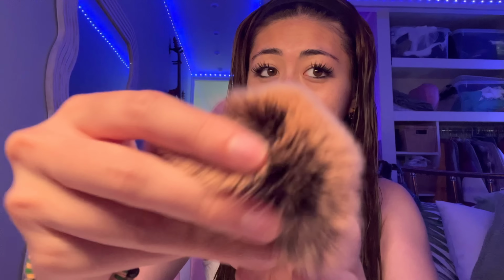ASMR fixing your eyes {plucking, camera tapping, personal attention…} fast and aggressive asmr 👀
There’s something in your eye asmr!
Eye removal / fixing your eye asmr

Time stamps:
0:00 Intro
0:34 examining your eyes (up close personal attention)
1:20 stapler and light trigger (taking your picture)
1:39 spraying your eyes
2:14 brushing your eyes
3:17 plucking the dirt out your eyes
4:32 brushing your eyes with a different brush (camera brushing)
5:45 sanding your eyes
7:00 snipping the dirt out your eyes (scissor sounds)
8:06 camera touching
8:40 tickling you
9:24 toothbrush sounds
9:56 plucking
10:33 screen drawing
11:27 eye test
11:52 after pictures (stapler and light trigger)
12:07 outro

💗💐My angelic patreons 4 the support💐💗

Cameron
Crypto Henry
Betts
Santi
Kong Uetrakul
Paul
Jadiel
Trufffles
Mark hill
Monocle Gentlesir
Rubby
Dewd
YBDitbetter
Bristol L
Jamie F
Faisal
Idkfightme
Tim
King Cuddle
NeoZeon 702
Straight
Kevin Ford
David Craig
DerickBrown1234
GrandMstrB
Domingo
Cee
edwar_ morales
BW54321
Andre
jake perdon
Jake Morel
Js
Cruz Silva
frost
Andres
Shugo Tenshi
Simon Fletcher
종찬 이
Tom
Dominik
Alexis
Pierce
Tom James Houghton
Ace Wolf
Voxe
Kylo
Joe
manu
Cam A
Dawson
Sam Tott
fabacf
Daniel Dallison
SnipFred
Alisha
Juan
Victor Vasquez
cosmic-reveries
Phoenix@757
Taylor Marshall
Cherry Garcia
Dan Azzarito
Yous
Jacob
Jonas
Joseph Lopez
Victor Pozo
Parker Sylvester
Miles
Adrian Dellagiacomo